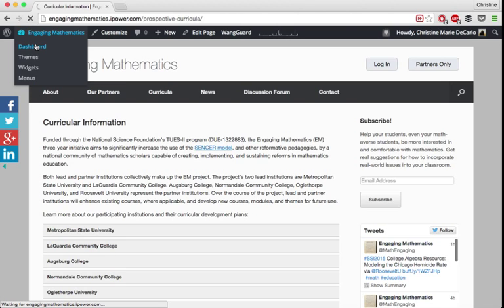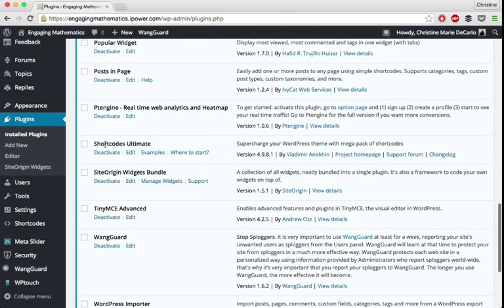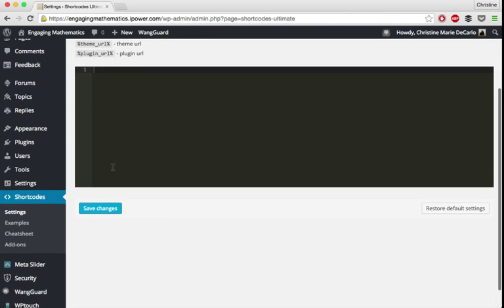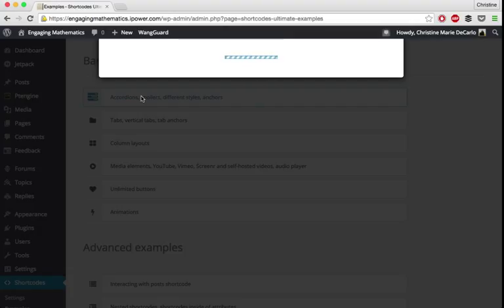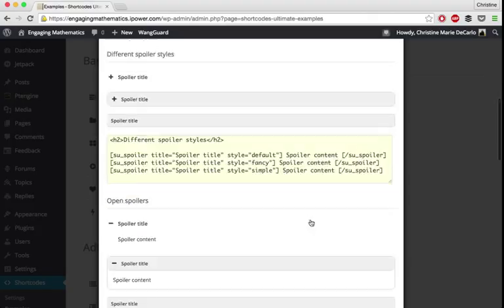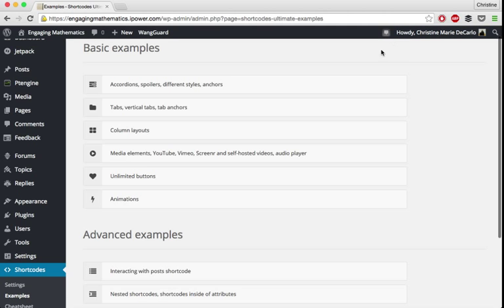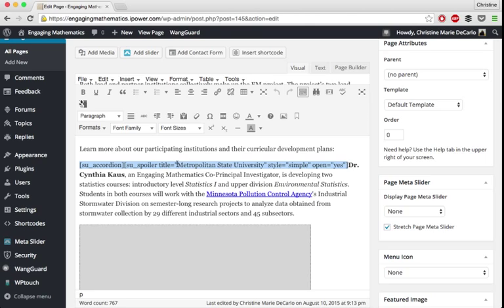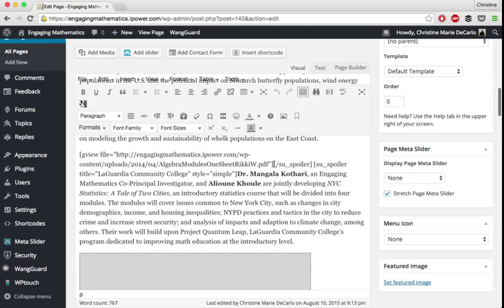How to: Create Accordions That Expand or Close with a Click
In this Digital Come Up tutorial, you will learn how to add accordions to your website. Accordions are a great feature if you have a lot of content for one page, or if you have content that only some of your visitors will care about, such as Frequently Asked Questions or obscure, technical asides. For more on all things WordPress, visit digitalcomeup.com